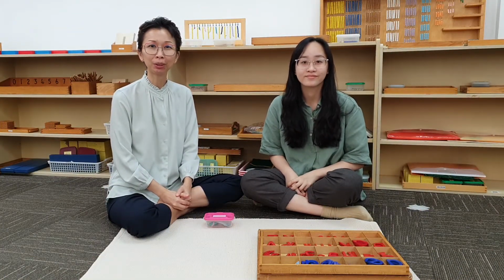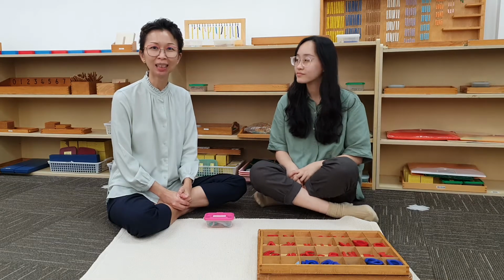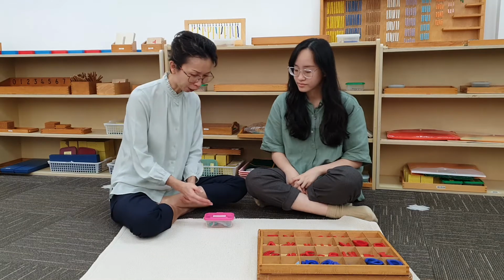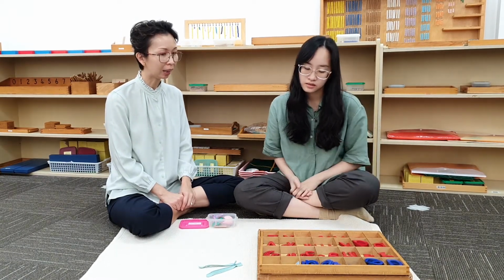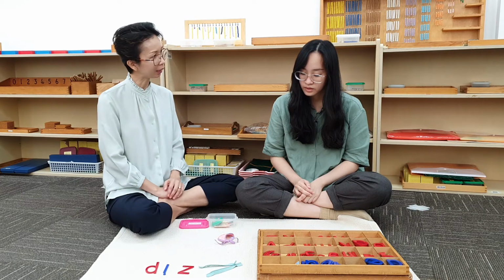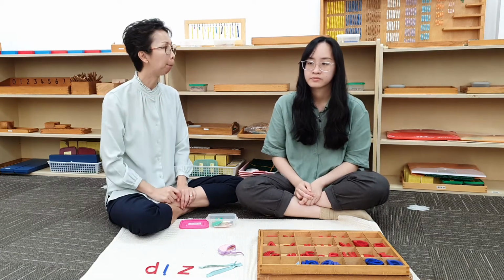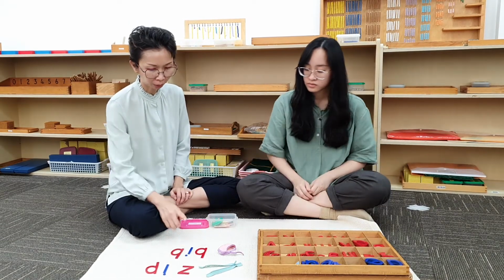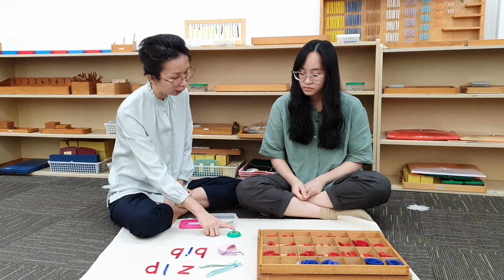Montessori Language : LMA with object box "i"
The lessons for Pink Object Boxes & Pink Picture Boxes, can be used with or without the LMA. Contains objects with middle vowel /i/ sound like in the objects pin, bib, pig, etc
Want to learn more about how to do Montessori at home? Check out the video that walks you through it step-by-step!
MMI Academy:
Diploma in Montessori Method of Education (2½ - 6 Years) This is a Montessori teacher training course. It is suitable for students wishing to work with or to teach children from 2½ to 6 years of age. The Diploma is awarded by Modern Montessori International, London.

The early years lay the foundation for all future learning. The rate of development, which occurs in the physical, social, emotional, cognitive, and language areas, is of great significance. The MMI pre-school centre provides a program that caters to the individual needs of each child. The inquiry-based and child-centered Montessori program fosters and encourages self-help skills and independence among children.

The MMI Curriculum is tailor-made by highly qualified early childhood professionals to meet children’s learning needs. It is vital that preschools offer a holistic and well-rounded program to children. MMI’s comprehensive curriculum includes core Montessori components like Practical Life, Sensorial, Language, Mathematics, Cultural Studies as well as Thematic-based Teaching.